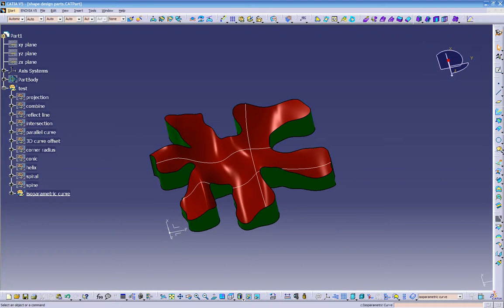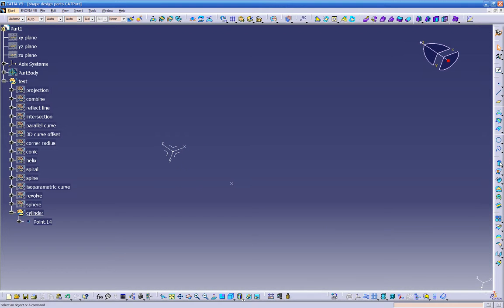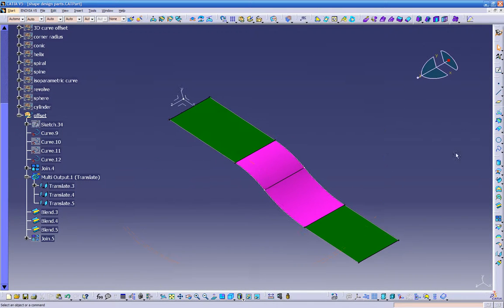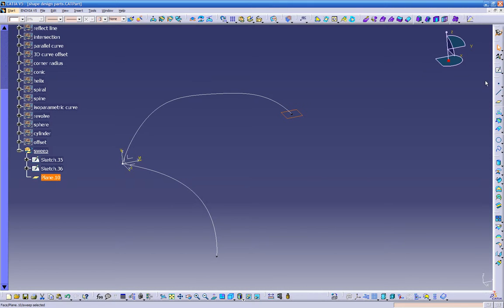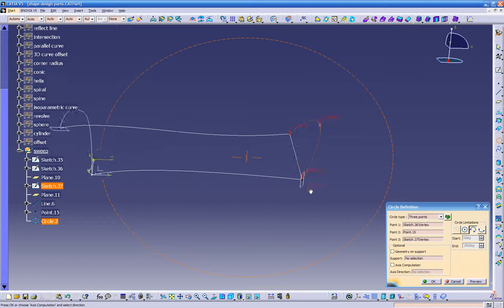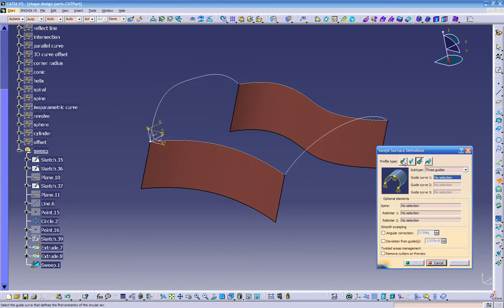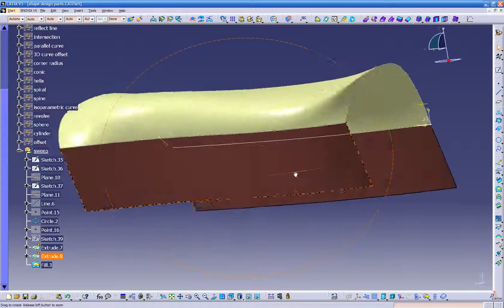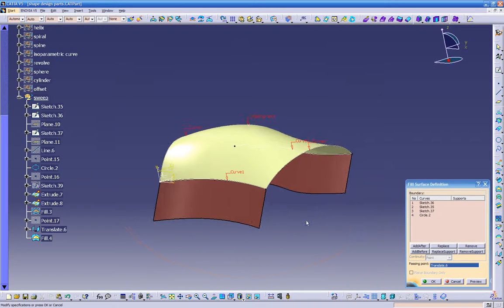CATIA DESIGN TUTORIAL-11